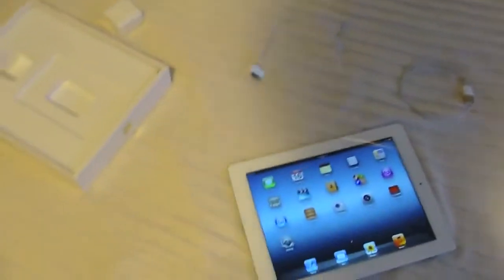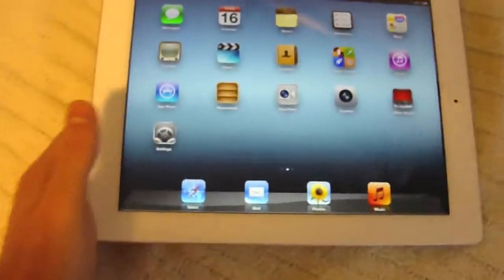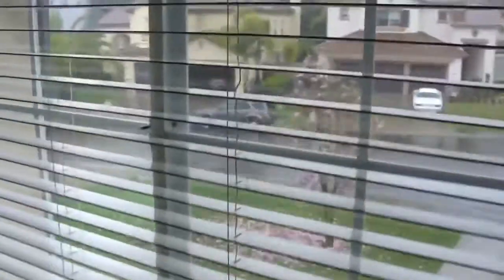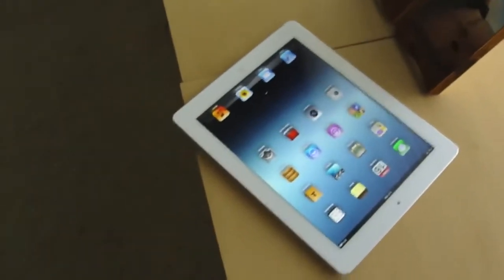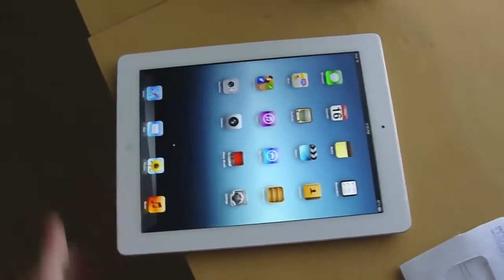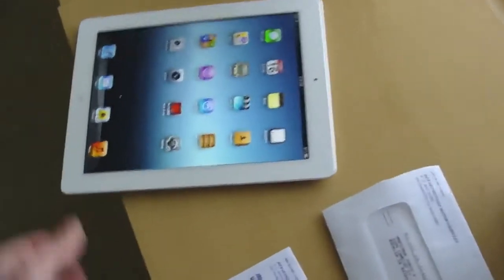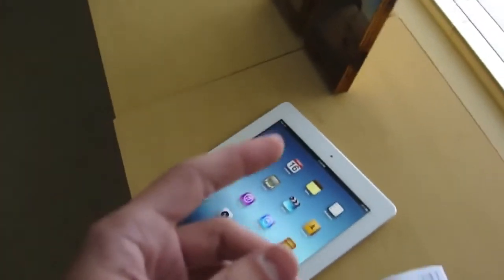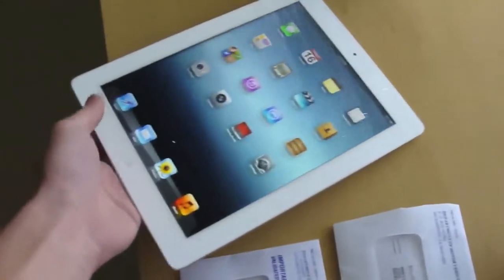New iPad 3 Drop Test on Cement 3rd Generation Model 2012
Credit to TechRax